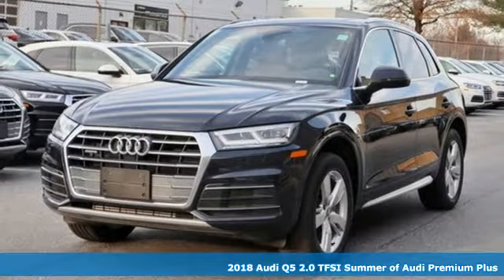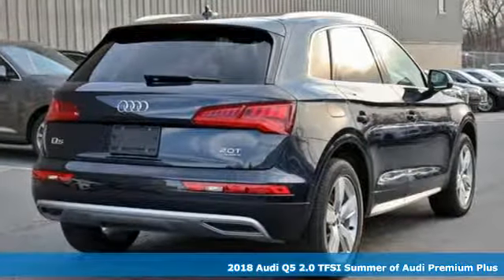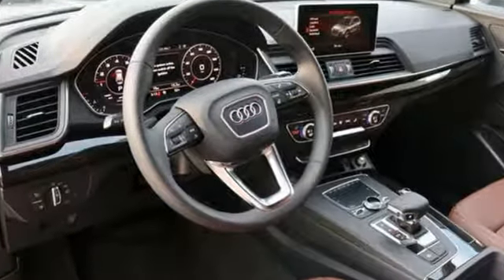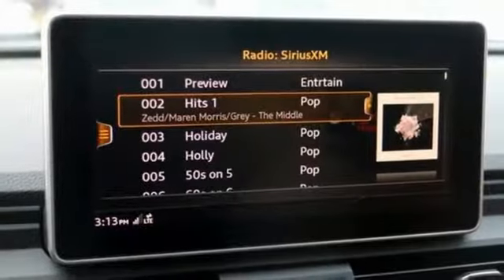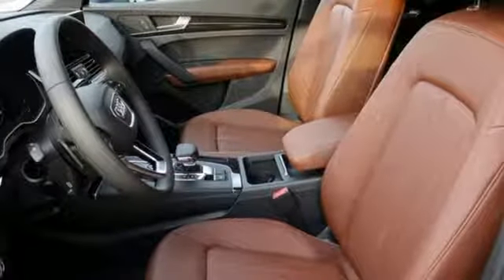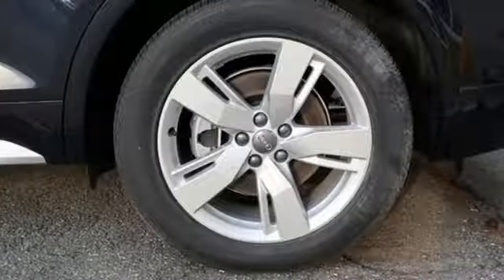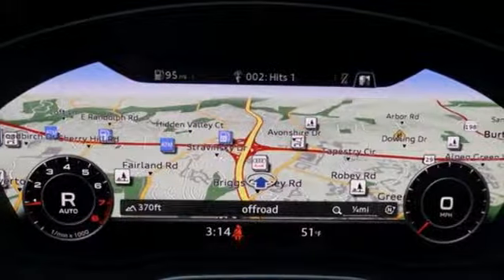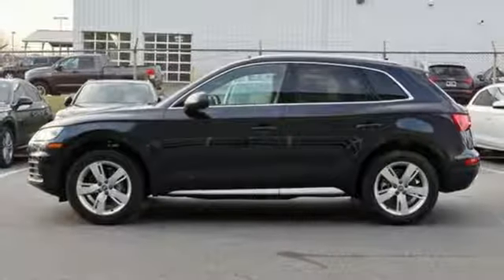New 2018 Audi Q5 Silver Spring MD Washington-DC, MD W81997 - SOLD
Year: 2018
Make: Audi
Model: Q5
Engine: 2.0L TFSI
Transmission: 7-Speed Automatic S tronic
Interior: Brown
Stock #: W81997
VIN: WA1BNAFYXJ2238158

Address:
3151 Automobile Boulevard